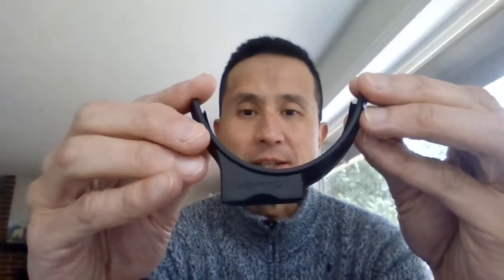The Crystal Mic Pro L (The Lightning) is now available!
The Lightning comes with a TSO Intricon microphone similar to the one on the Bose A20 headset. The mic boom swivels in the vertical plane and is held securely using magnets.

It is available with dual plugs and XLR5 connector for Airbus; and with or without Bluetooth functionality.